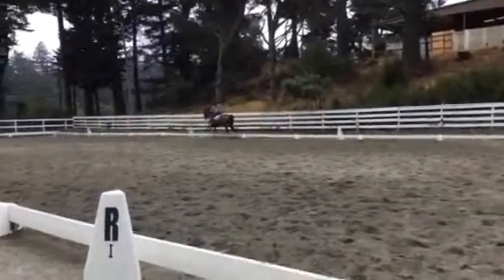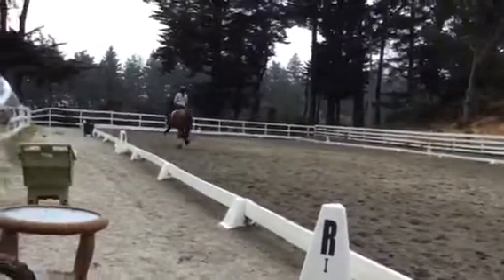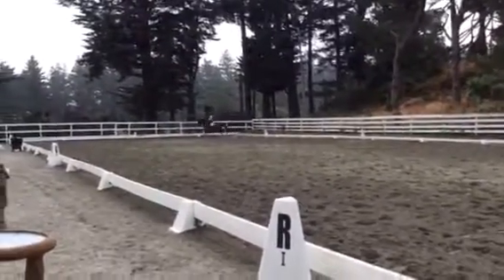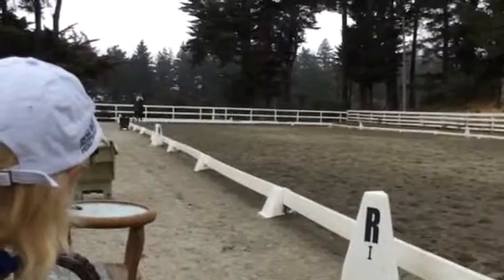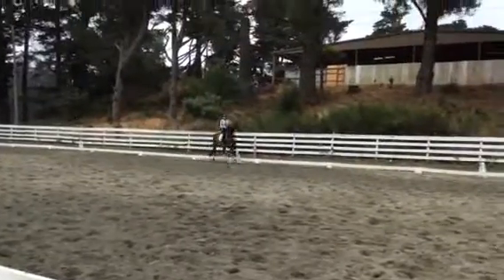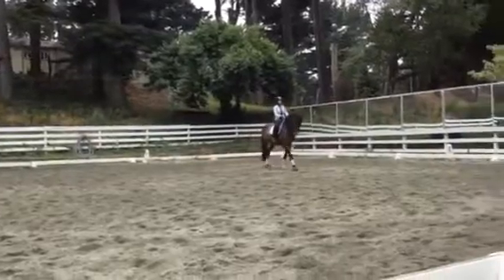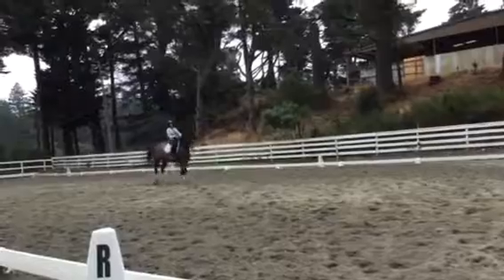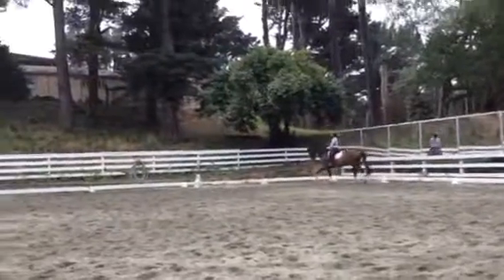Charlotte clinic. Sept 2017.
Rivendall